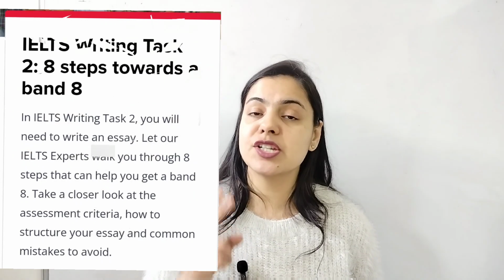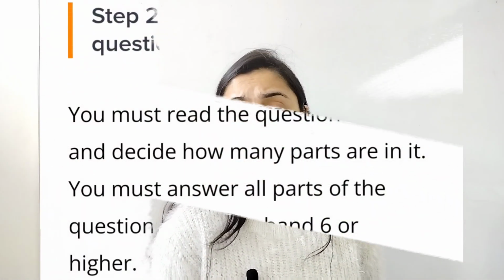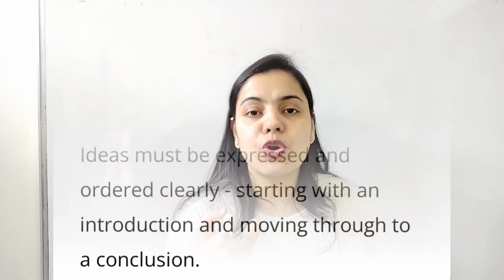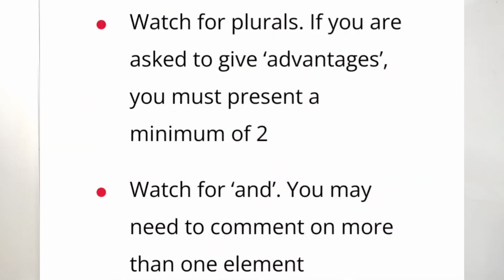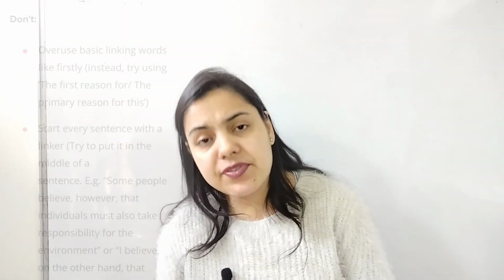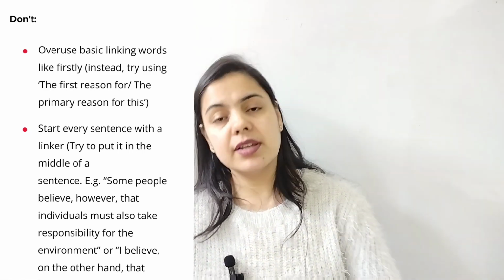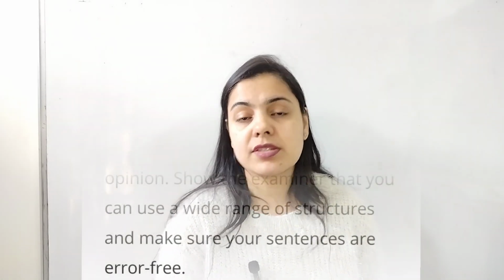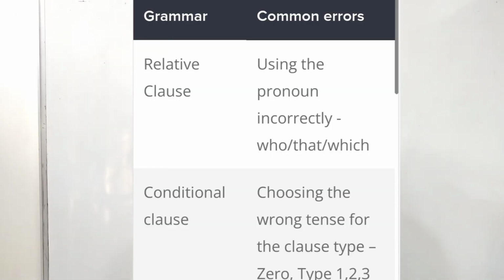Do's and don'ts ielts writing task 2| 8 band strategies for IELTS writing task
ielts writing
ielts writing tips
ielts tips
ielts
ielts writing academic
e2 ielts writing task 2
ielts writing essay
ielts writing task 2 tips and tricks

task 2,e2 ielts
ielts writing task 2 band 9
ielts writing task 2 essay
ielts test
ielts preparation
ielts writing task 2 introduction
ielts writing task 2 opinion essay
8 band tips ielts writing task 2
7 band tips ielts writing task
writing task 2 tips by Asad Yaqub
writing task tips and tricks by Raman Sharma
ielts writing task 2 tips by liz
ielts GT writing task 2 tips and tricks
ielts writing task 2 tips general training
9 March IELTS exam prediction
23 March IELTS exam prediction
7 March IELTS exam prediction
16 March IELTS exam prediction